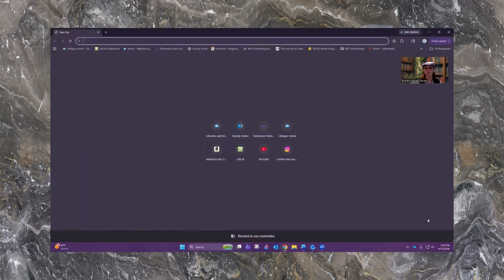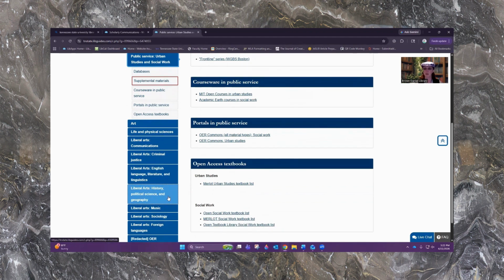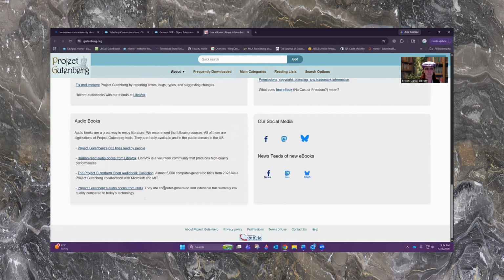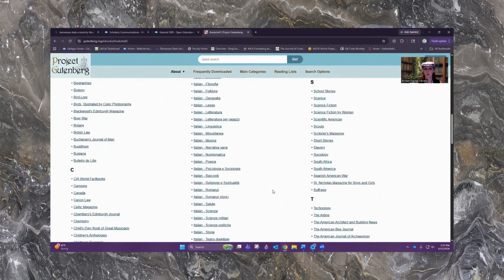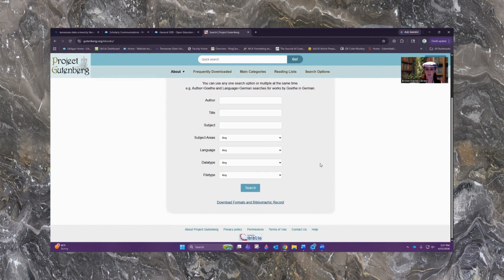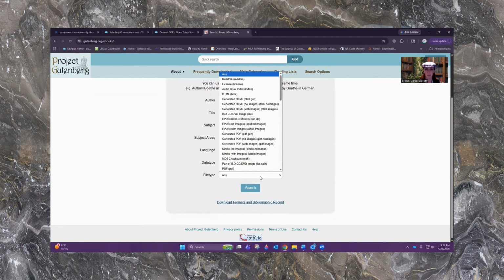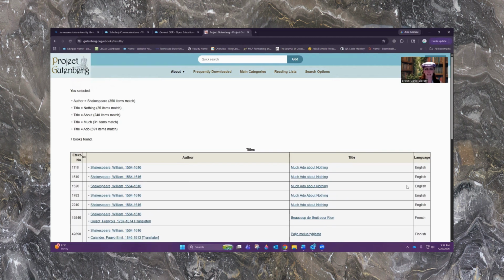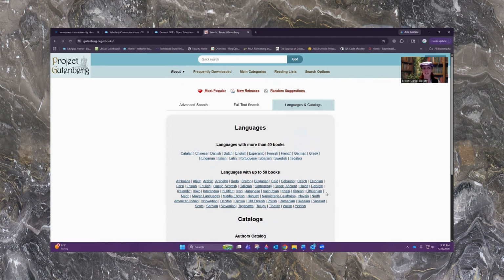Project Gutenberg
In this video, I will show you how to access Project Gutenburg through the Tennessee State University Libraries and Media Center website and how to navigate it and use its features.